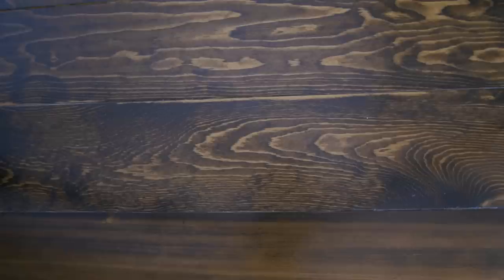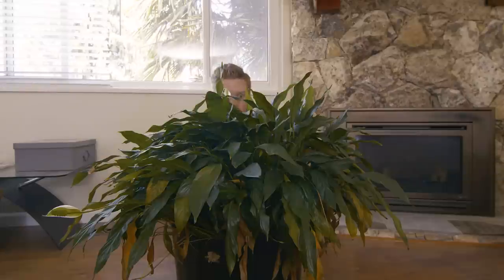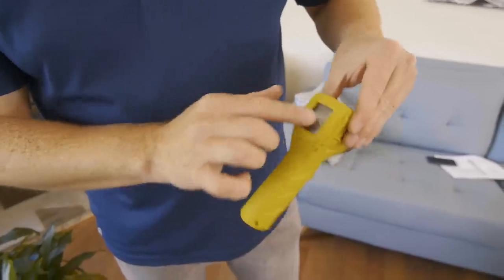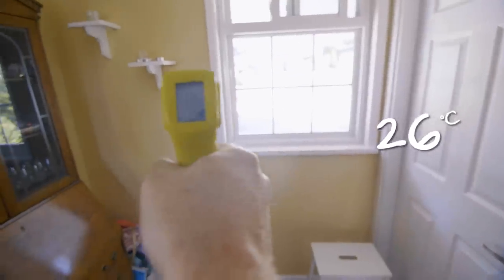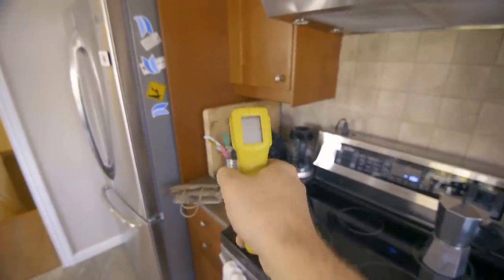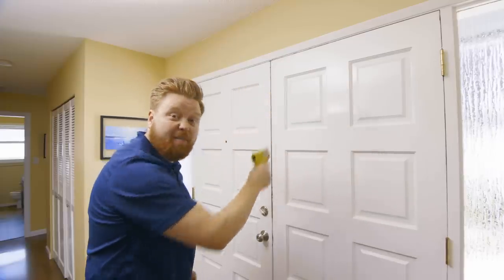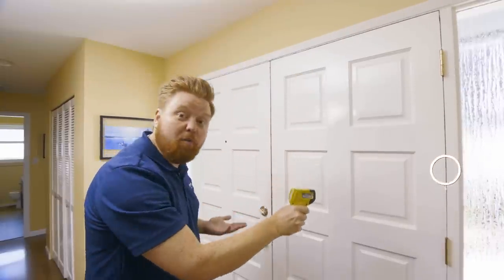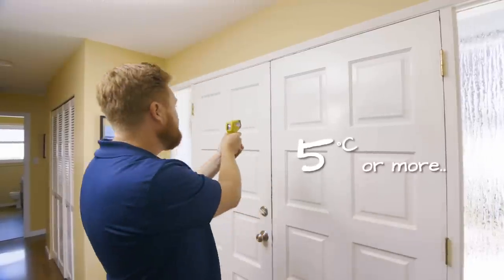DIY with Dave: How to check for drafts in your home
Learn how to find drafts in your home using a heat detector and find places to stop heat loss.